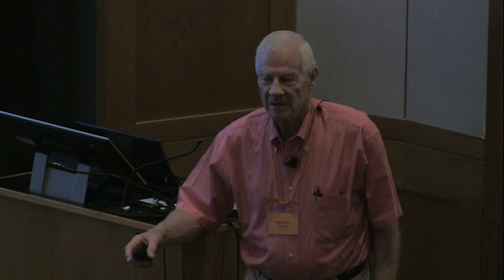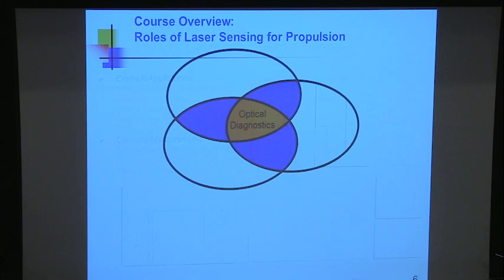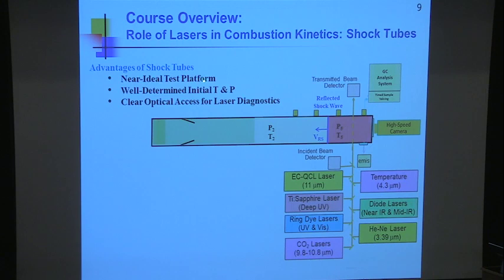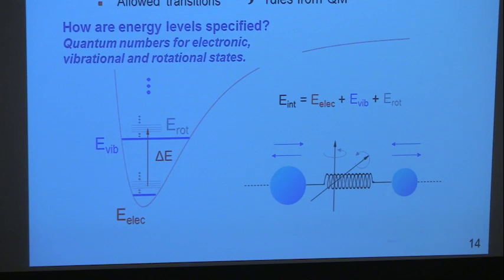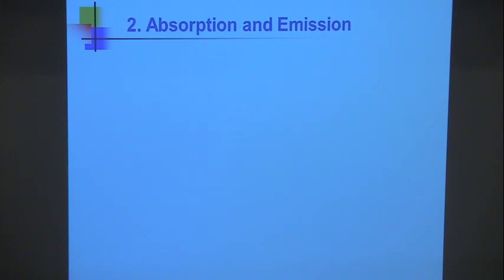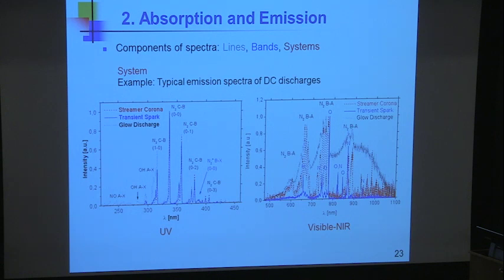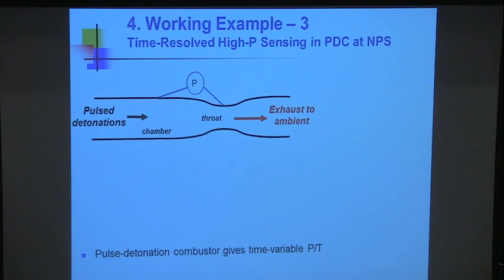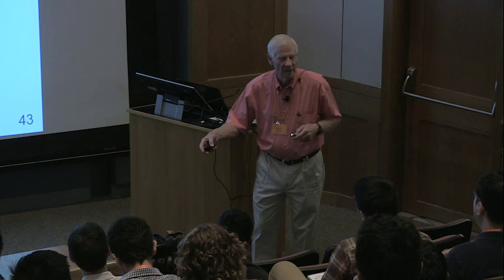Hanson Day 1 Part 1